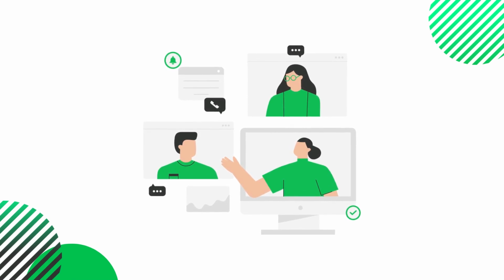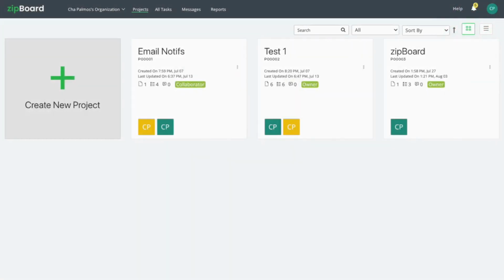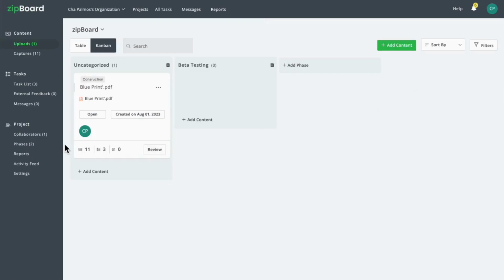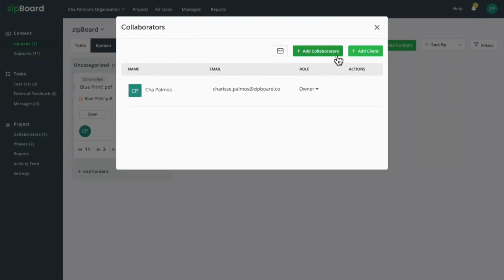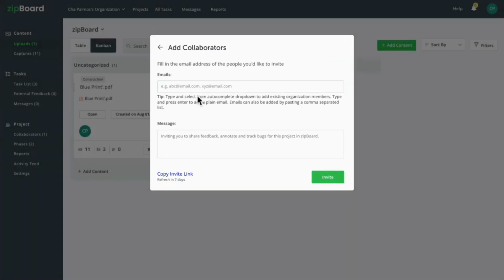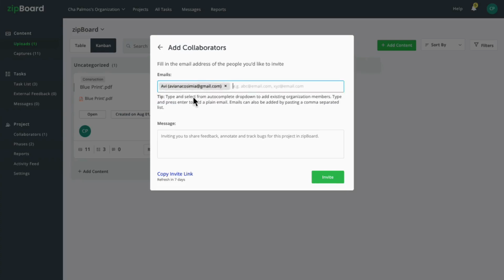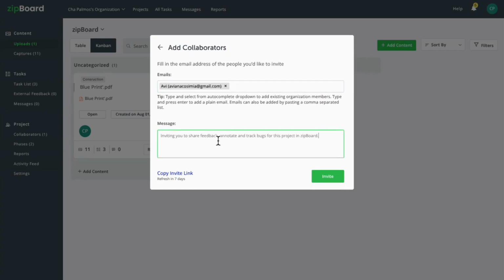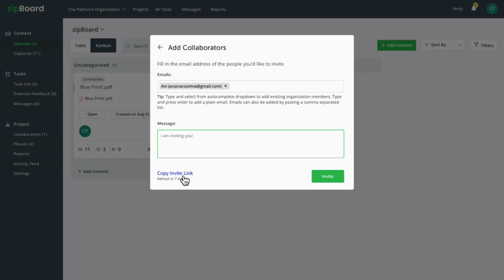How to Quickly Add Collaborators to Projects | zipBoard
In this quick tutorial, learn how to add collaborators to your project in zipBoard in under a minute! Discover various sharing options available to enhance your project collaboration experience.